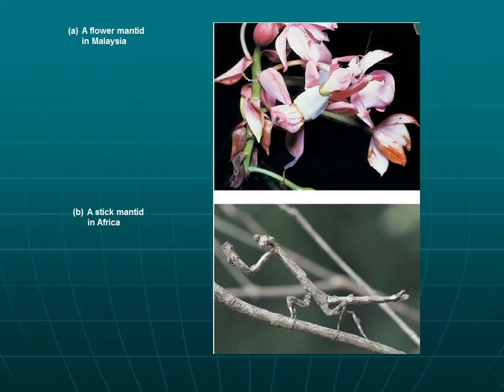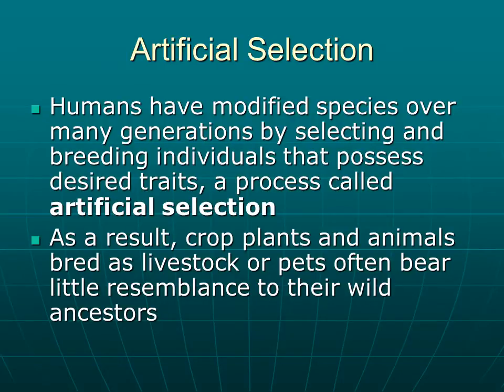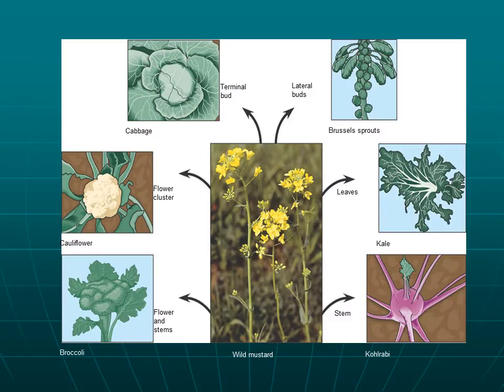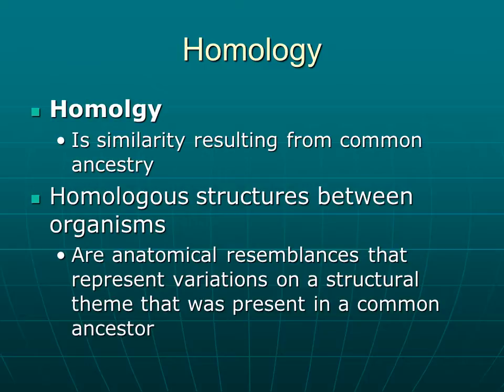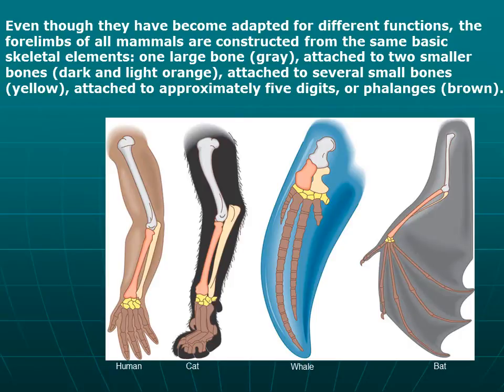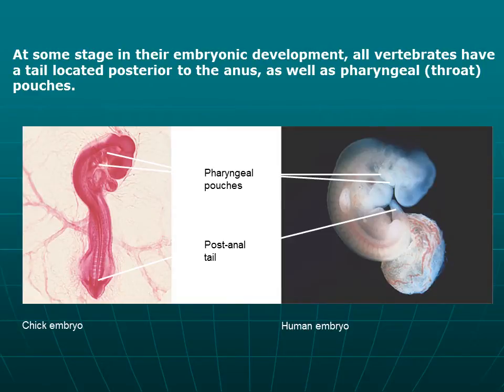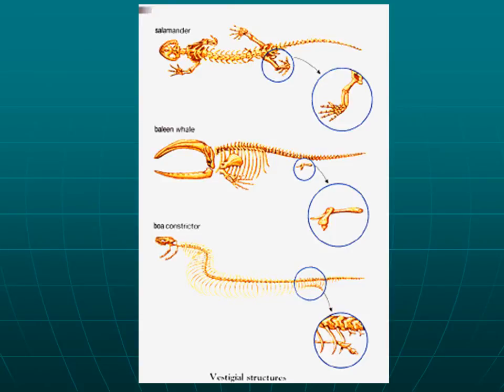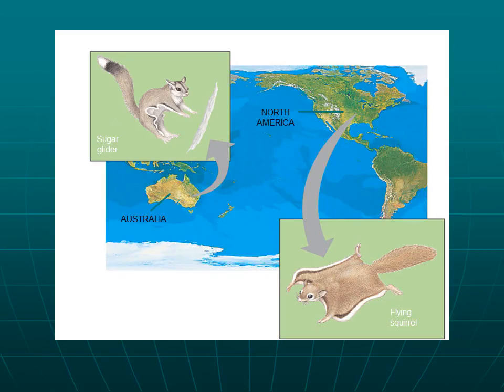Chapter 22 Descent with Modification Part 4